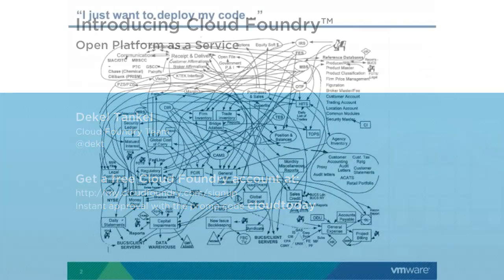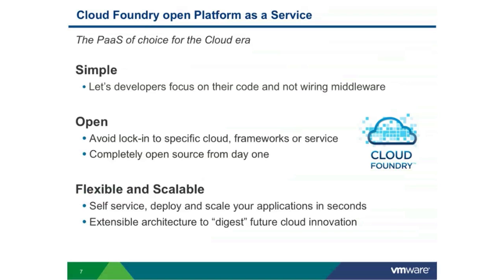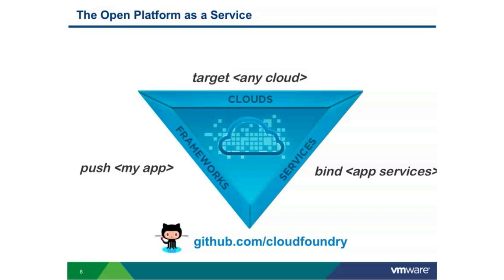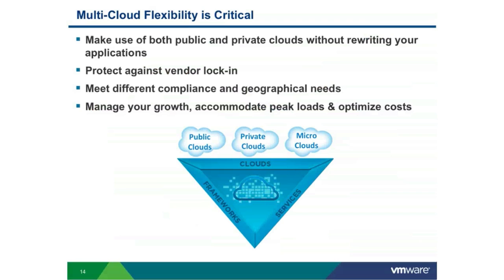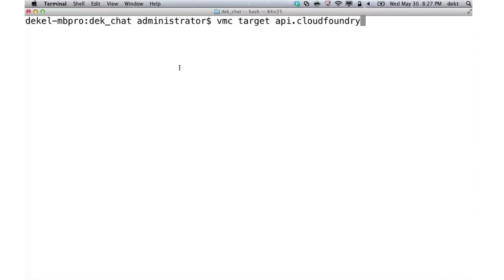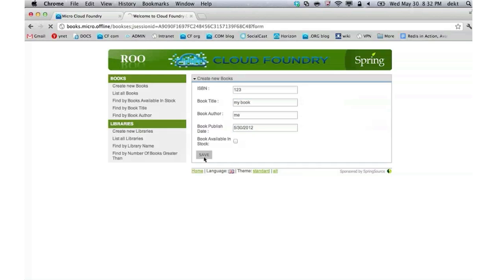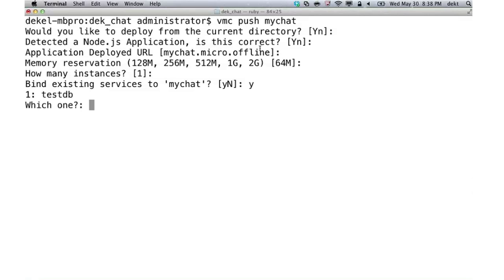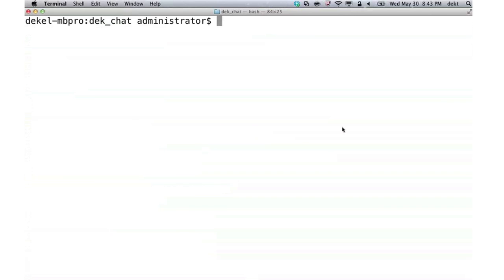Introduction To Cloud Foundry Recorded Webinar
In this recorded webinar session you will learn about Platform as a Service and why open source is important. The first demonstration will show how to develop and deploy a simple application to the cloud in minutes. Then you will see a demo of how to deploy and scale a simple application to Cloud Foundry using multiple application services. Finally, we'll show you how to deploy a complex application on your laptop using Micro Cloud Foundry and scale to CloudFoundry.com without changing a single line of code.